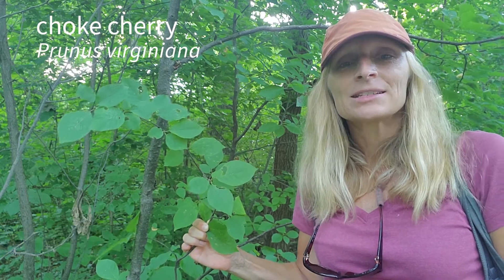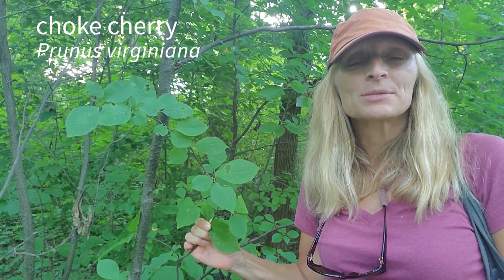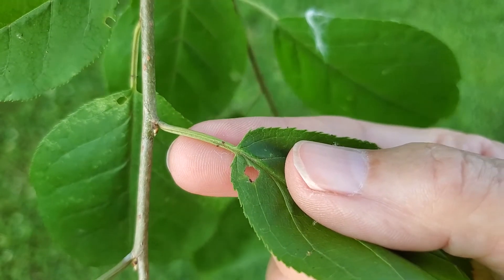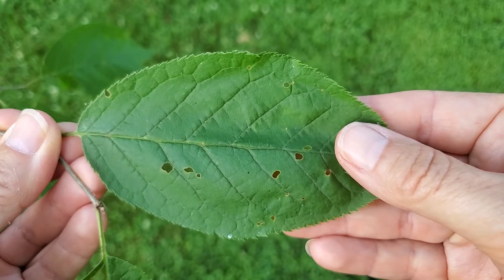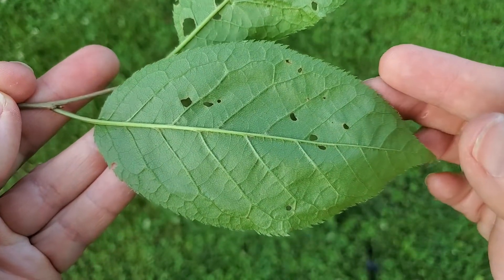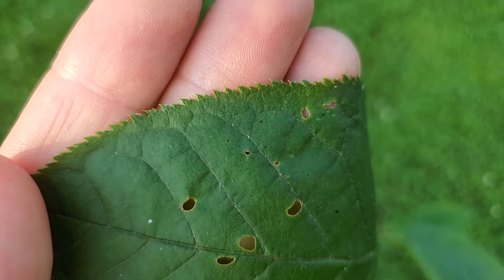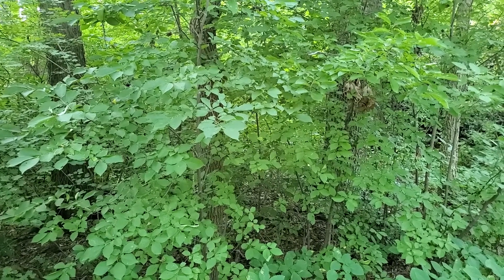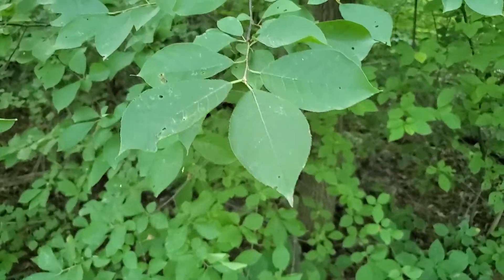Prunus virginiana - choke cherry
Dr. Catherine Woodward explains the botanical characters for identifying choke cherry.